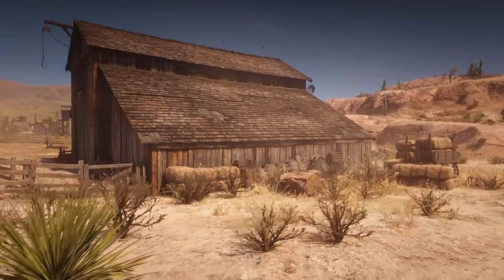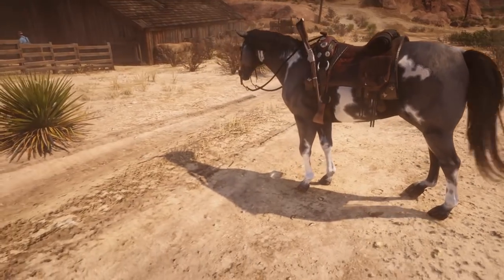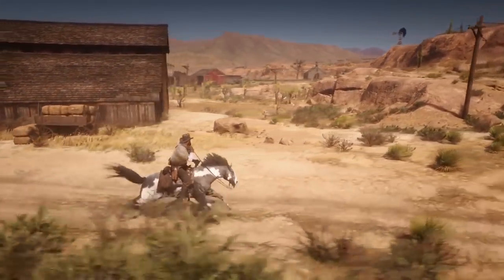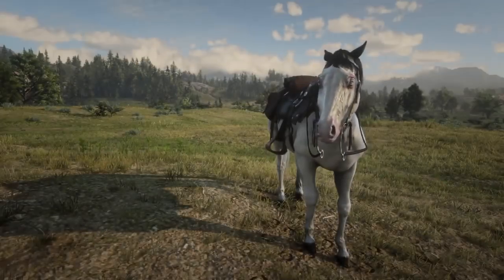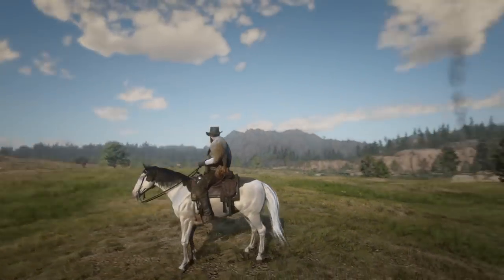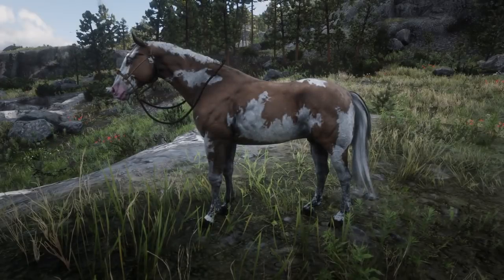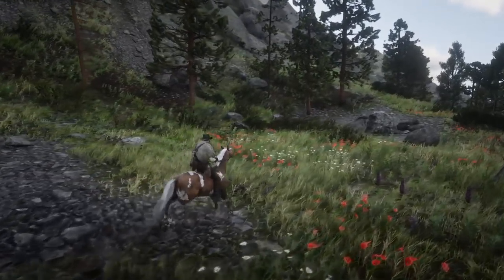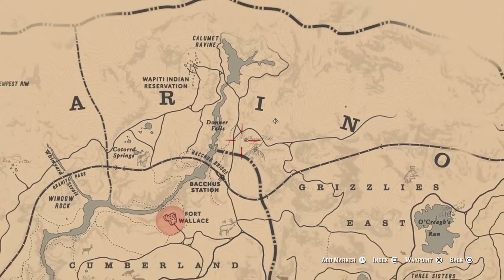Red Dead Redemption 2 American Paint LOCATION & ALL COATS & STATS GOOD HORSE GUIDE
Hello
The American Paint
All Coats
Stats
Location
One of the Coolest Breeds